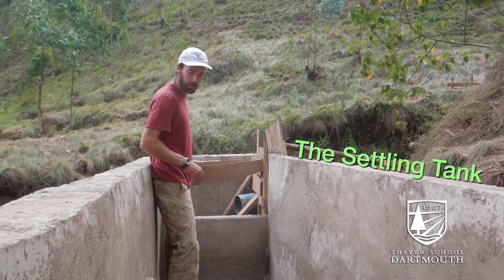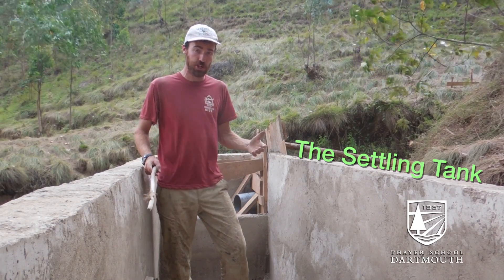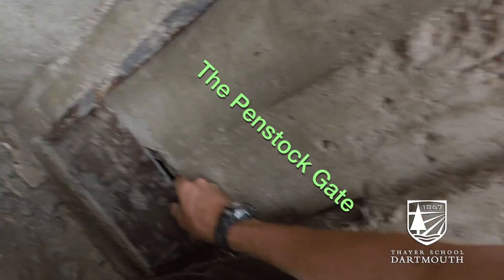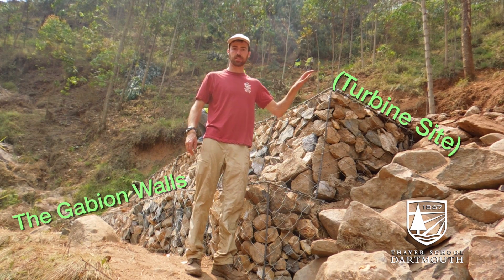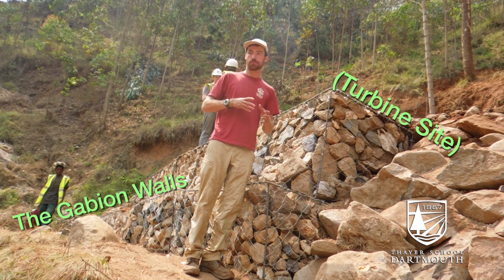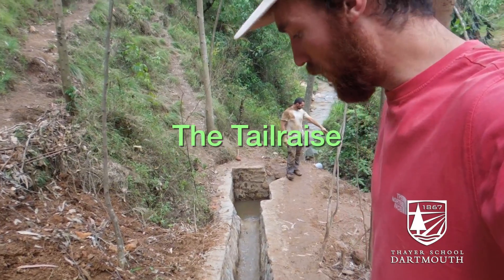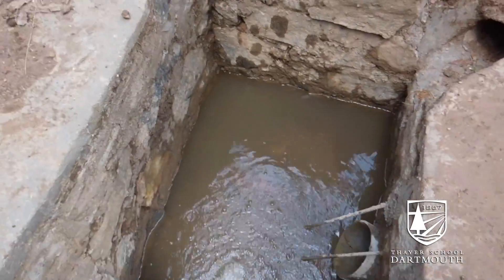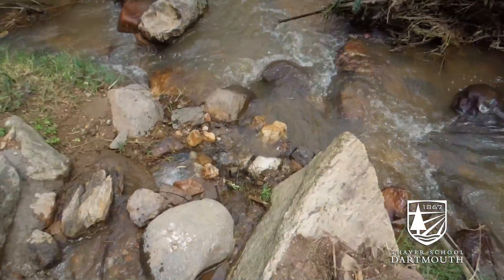DHE in Rwanda Part Two: Technology Explained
Students in Dartmouth Humanitarian Engineering (DHE) traveled to Nyamirambo, Rwanda to install a low-cost small-scale hydropower plant in the summer of 2012. Watch for the details on the technology of the system.